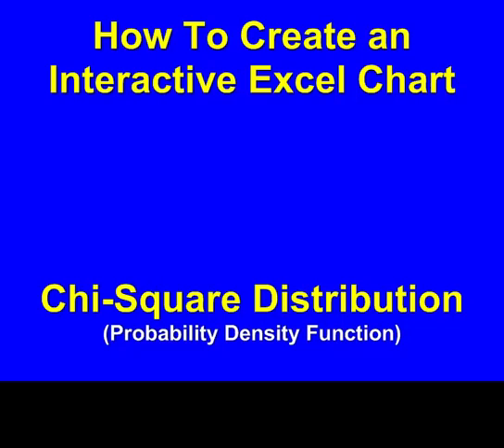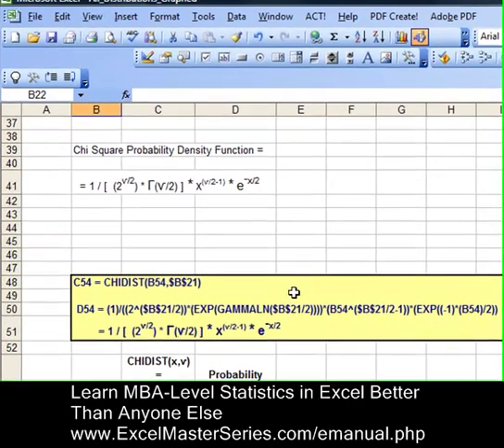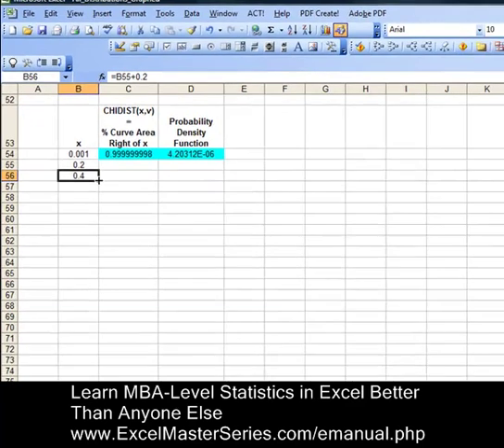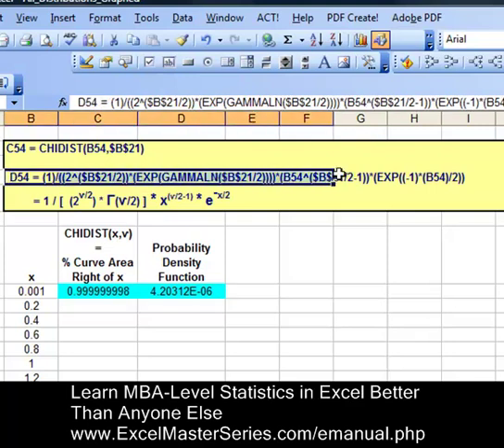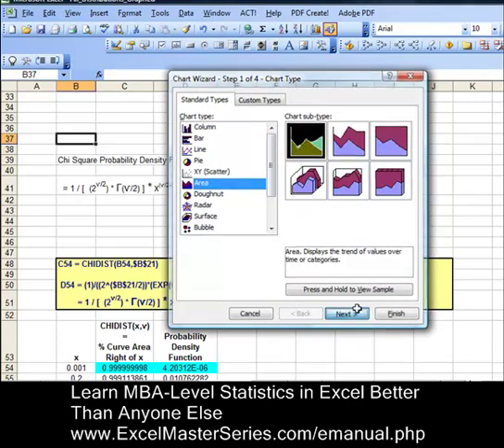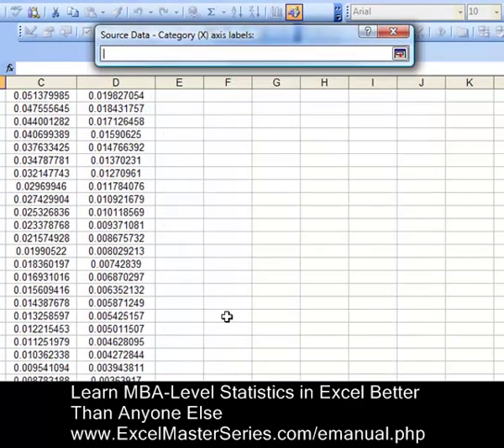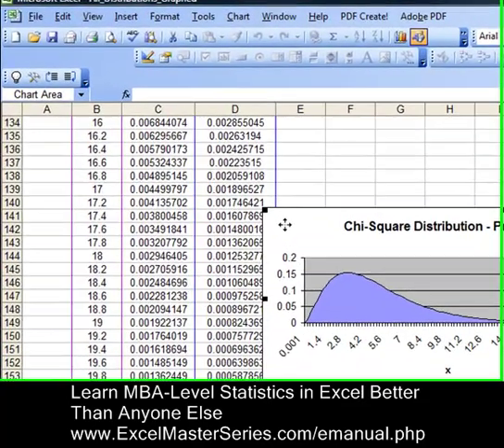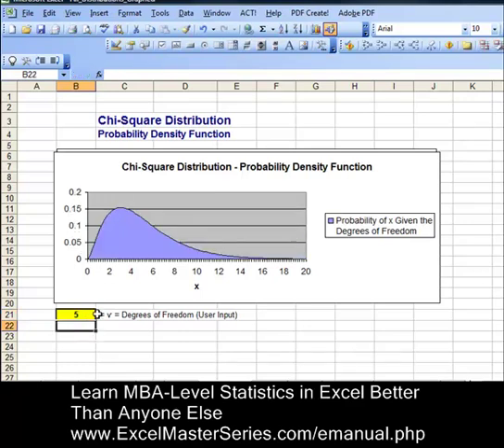How You Can Create an Excel Graph of the Chi-Square Distribution - PDF - with INTERACTIVITY !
How to create an interactive graph in Excel in Minutes of the Chi-Square Distribution - the Probability Density Function. This video shows step-by-step screen action shots right from Excel. After watching this video, you will be easily and quickly be able to create an interactive graph in Excel of the Chi-Square Distribution's Probability Density Function.